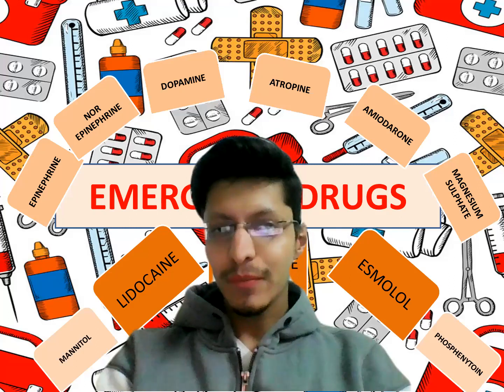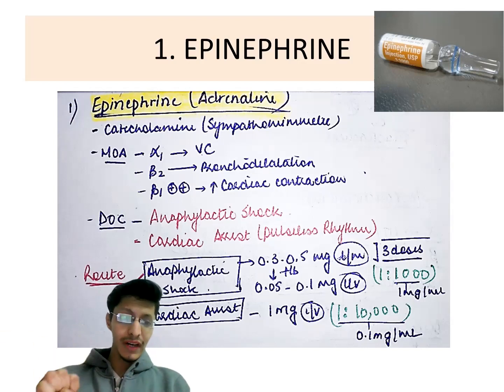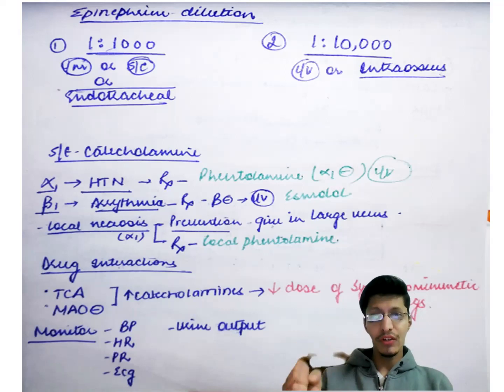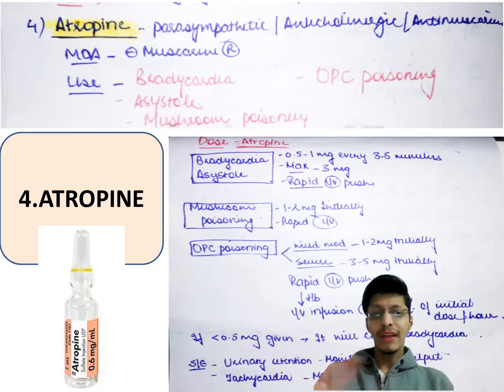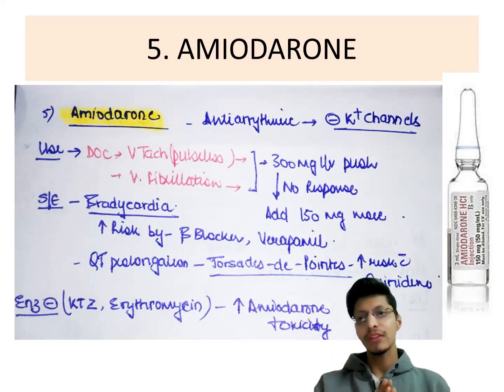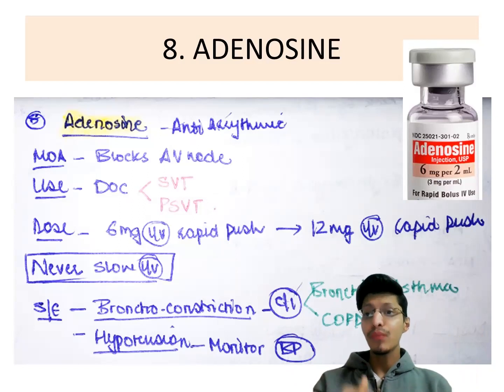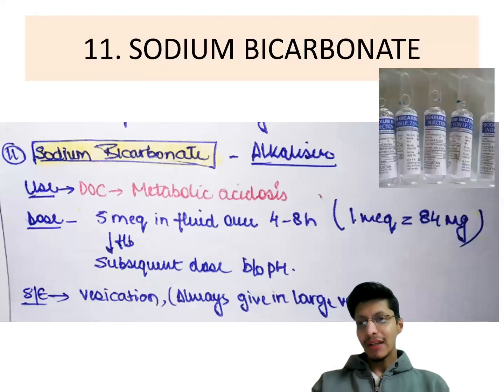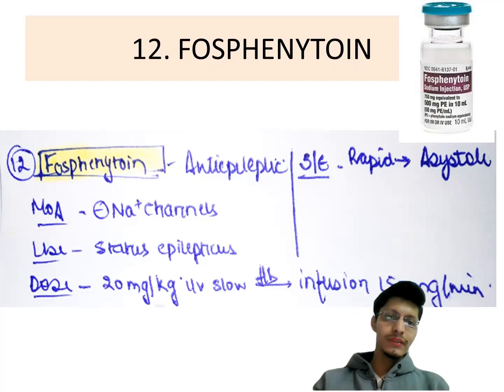Emergency Drugs -Know you Cart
Emergency drugs are the drugs which are short and fast acting with short half life of seconds
It must be present in out cart all the time
It's Mechanism of Action ,dose ,side effect should be known to every doctor and paramedic staff.
These are life saving .